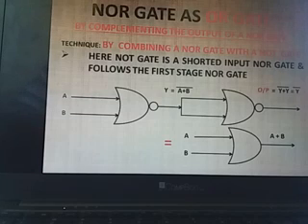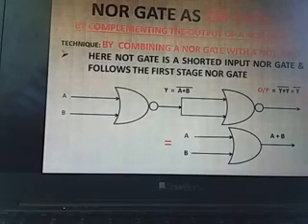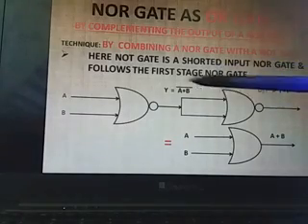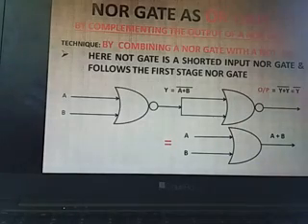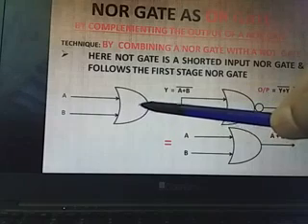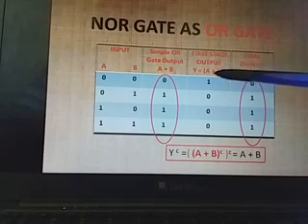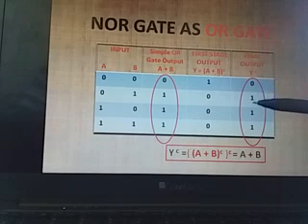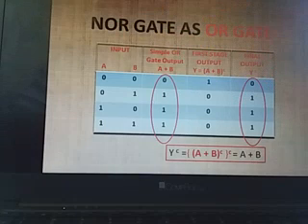UNIVERSAL GATE BEHAVIOUR OF NOR GATE--PART2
NOR GATE WITH OR GATE BEHAVIOUR.
UNIVERSAL GATE BEHAVIOUR OF NOR LOGIC GATE.
FOR CLASS 11TH & CLASS 12TH ELECTRONICS AND PHYSICS STUDENTS
Nor gate as universal gate
IIT JEE